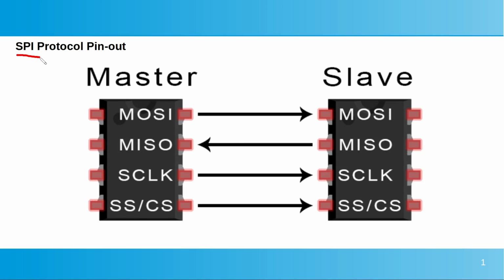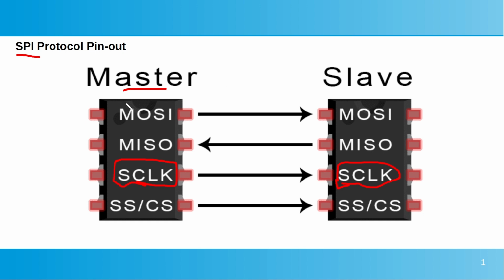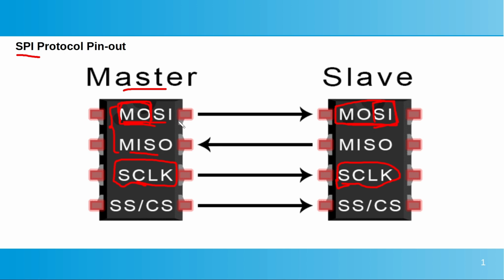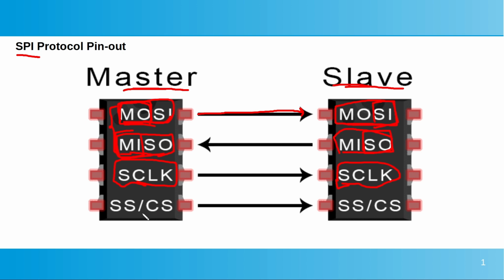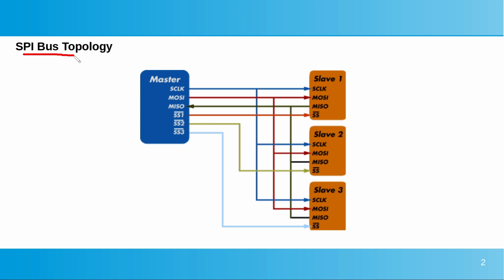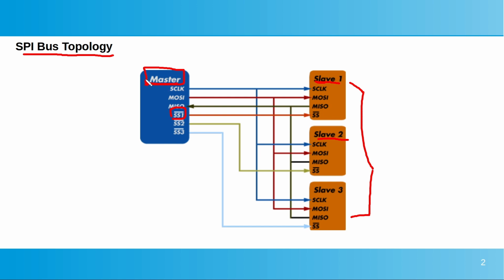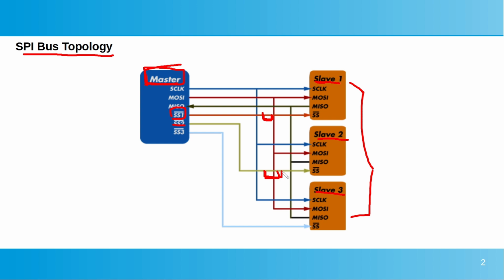SPI Protocol Made Easy! | Pins, Master-Slave & Bus Topology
About this video:
In this video, we explain the basics of the SPI protocol in a simple and practical way. You’ll learn how many pins SPI uses, the names of each signal line (MOSI, MISO, SCLK, CS), how to connect them between master and slave devices, the SPI bus topology, and how the master selects which slave to communicate with.